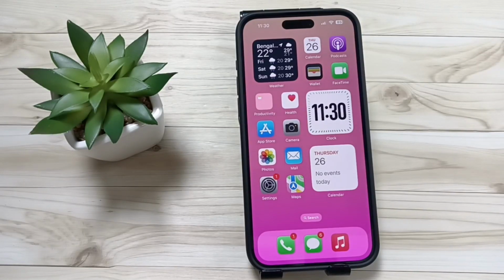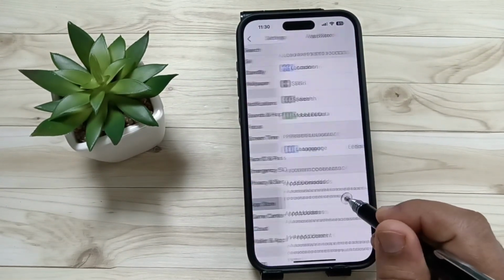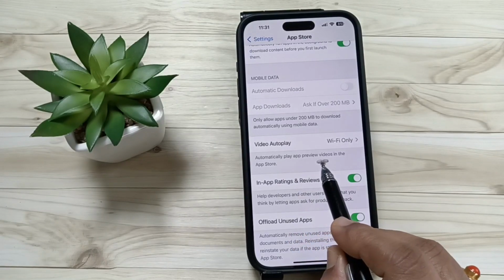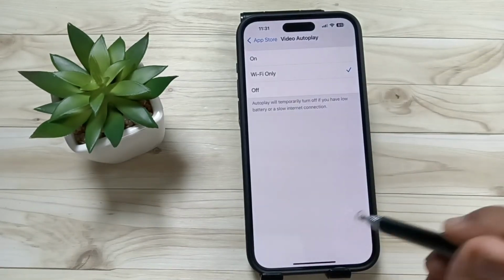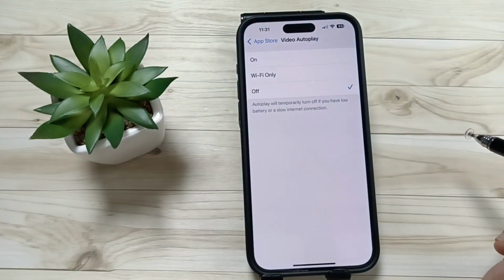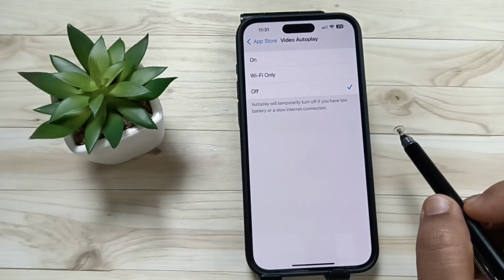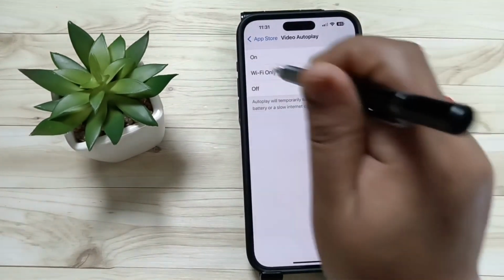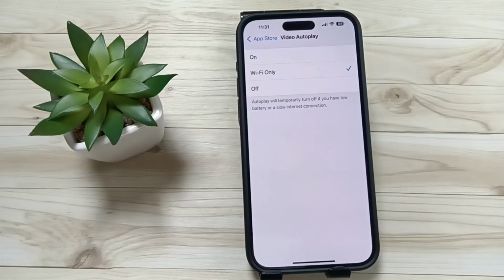How to Enable / Disable Video AutoPlay in App Store in iPhone 16/16 Pro Max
Hi friends this video shows you that "  How to Enable / Disable Video AutoPlay in App Store in iPhone 16/16 Pro Max "